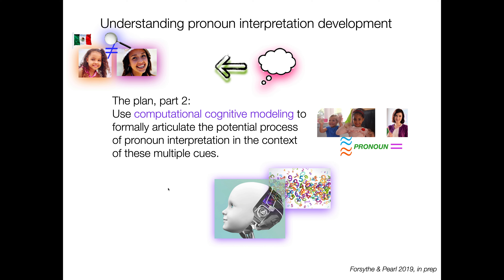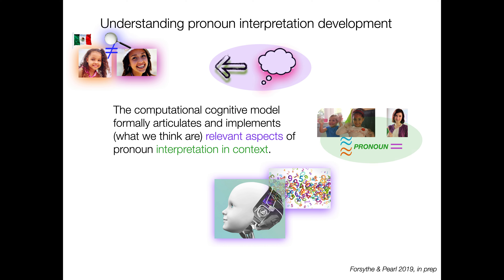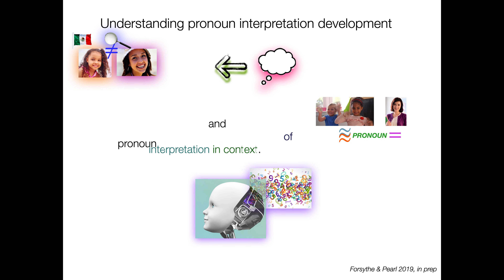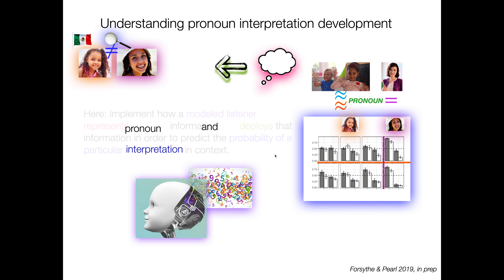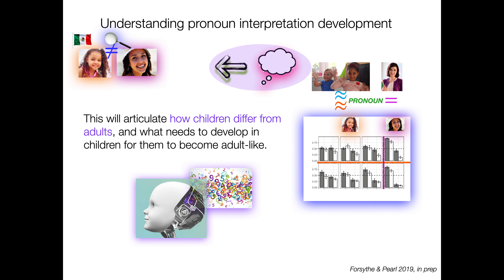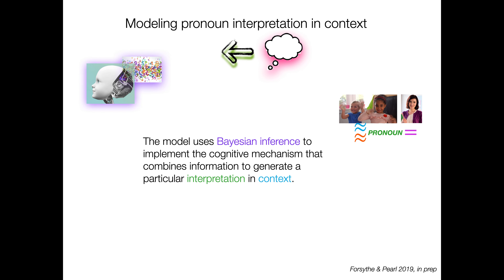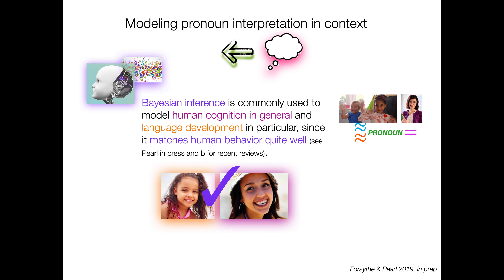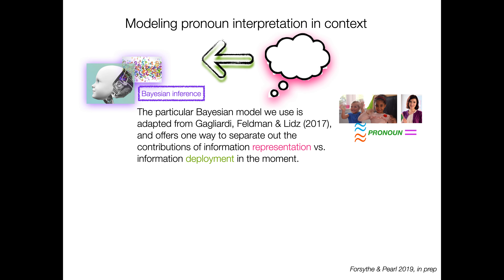UMD CLIP 2021, UCLA 2021, Rutgers 2021, part 2: Computational cognitive model overview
UMD CLIP 2021,  UCLA Linguistics 2021, Rutgers Linguistics 2021: “How children are and aren’t like adults when interpreting pronouns: A developmental modeling investigation”. Overview of the computational cognitive model of pronoun interpretation.